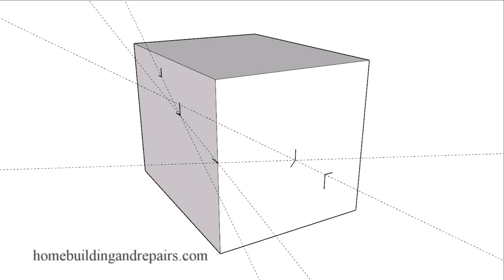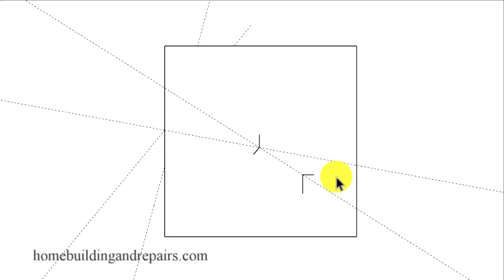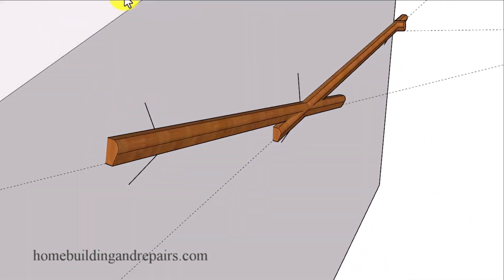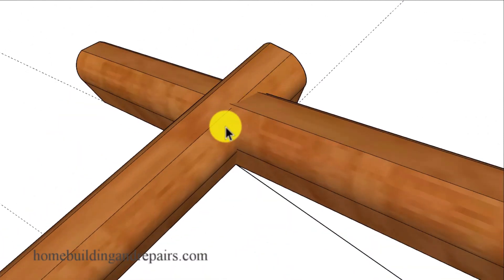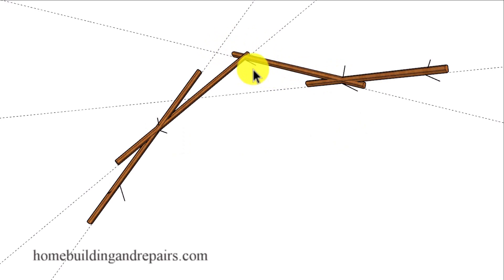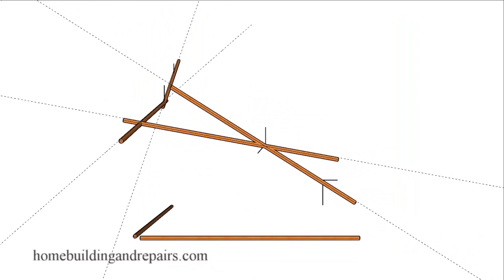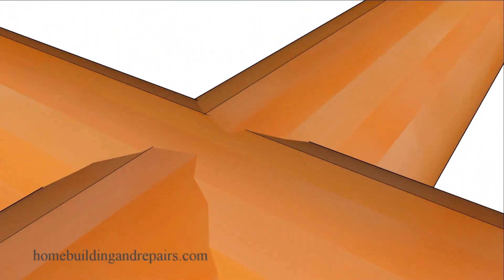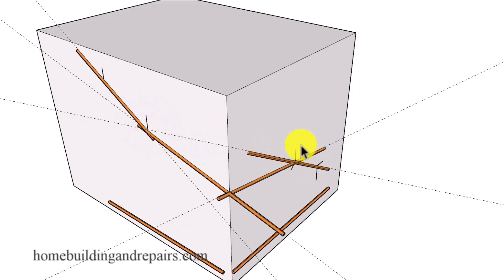Round Handrailing Might Be Easier To Install When Cutting Complicated Angles - Stair Building Tips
Click on this link for more information about home building, repairs and design. This video is a response to a viewer's question about complicated handrail miters. Some are going to be easier to cut than others and shaped railing might require curved fittings to make the transition smooth. I will also provide you with a few ways to calculate the miter angles in another video if over 50 viewers leave a comment suggesting that they're interested.

Winder Stairway Handrail Design Layout Ideas - This Is Definitely Advanced Carpentry